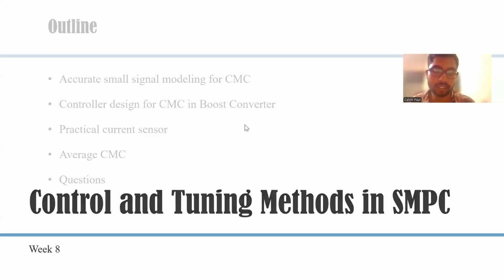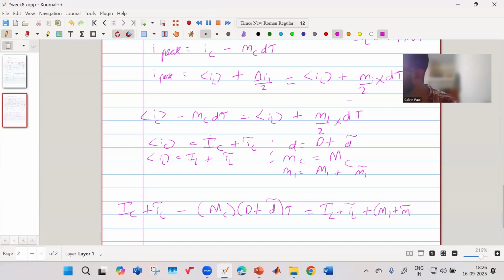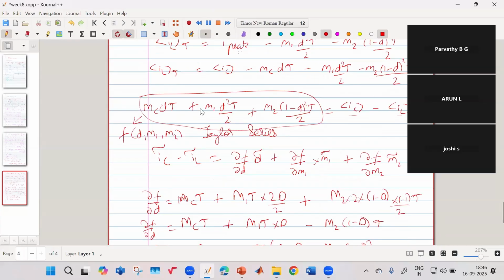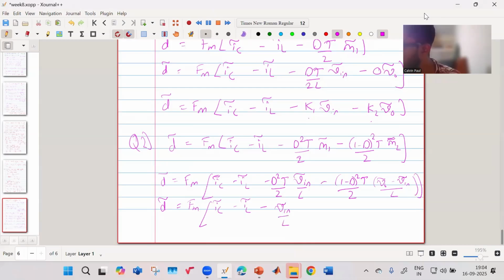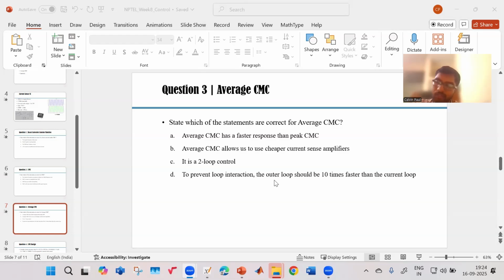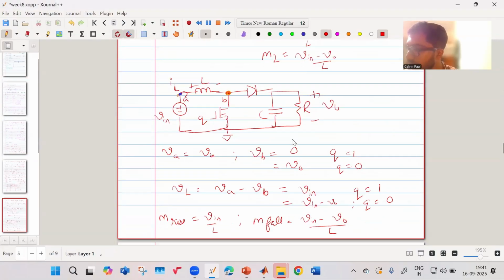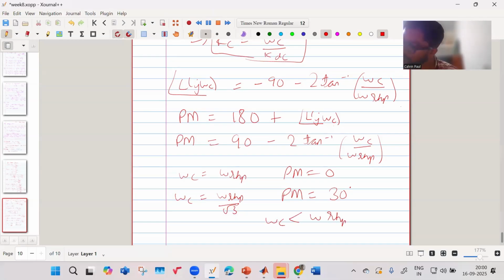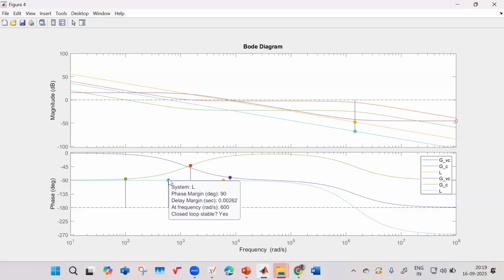Control and Tuning Methods in Switched Mode Power Converters | NPTEL | Week 8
00:00 - Start
00:16 - Introduction
01:22 - Current mode control (CMC) | Transfer function
11:05 - Accurate model for CMC
38:42 - Question 1 | CMC | Accurate model coefficients
40:40 - Discussion of slopes of inductor current
52:25 - Question 2 | CMC | model coefficients | Second method
57:10 - Question 3 | Boost Converter transfer function in CMC
1:02:30 - Question 4 | CMC characteristics
1:09:16 -  Question 5 | Average CMC
1:17:35 - Question 6 | Controller design in CMC | Bandwidth
1:28:20 - Practical Current Sensor | AD8411a
1:40:40 - Discussion about gain crossover frequency
1:50:00 - MATLAB demonstration of CMC transfer function | Controller design

Link to Prof. Santanu Kapat review paper that contains many formulas and theory